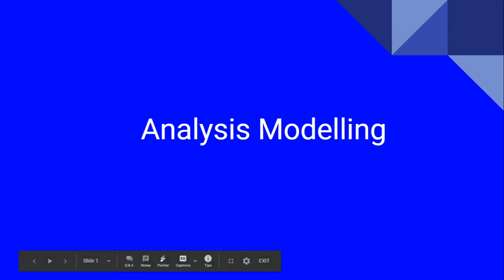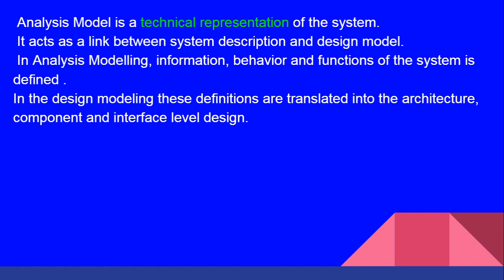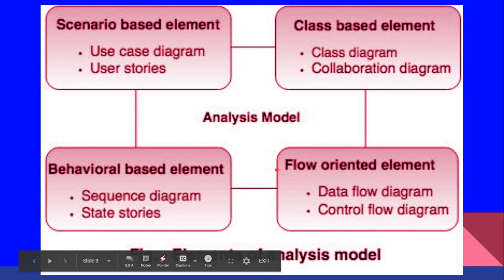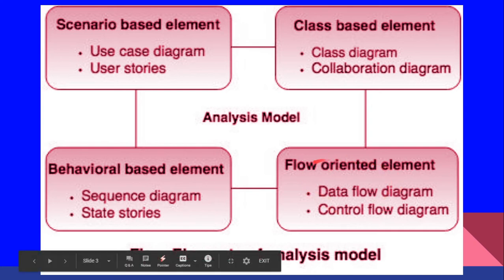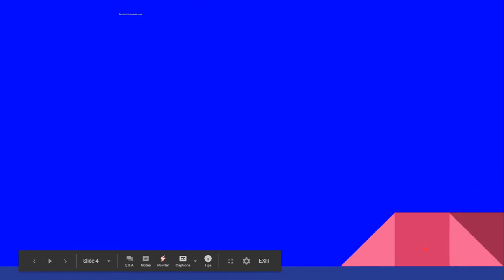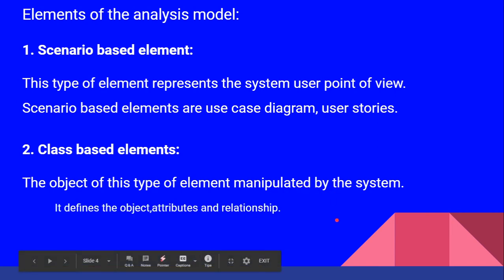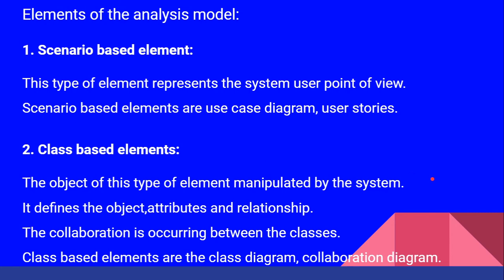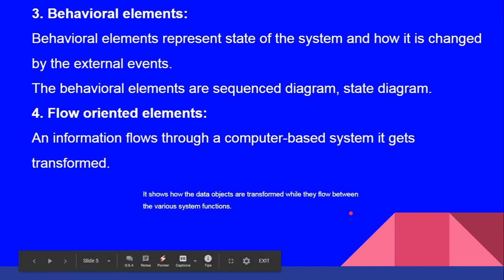Analysis model in Software Engineering